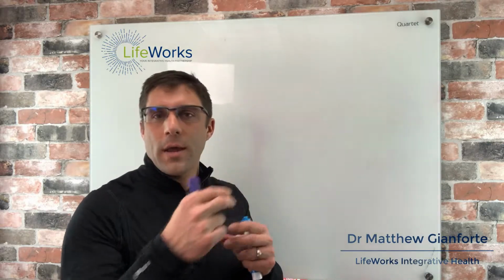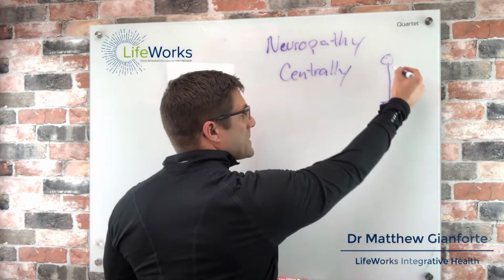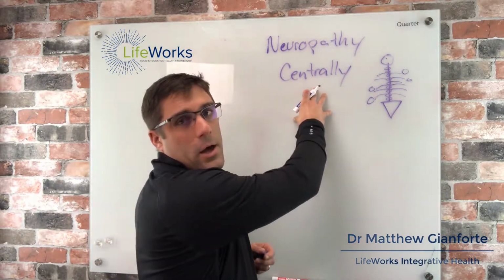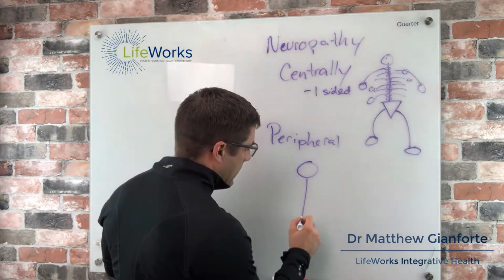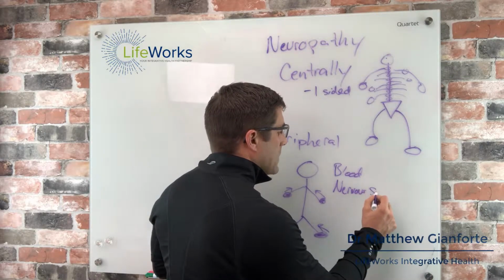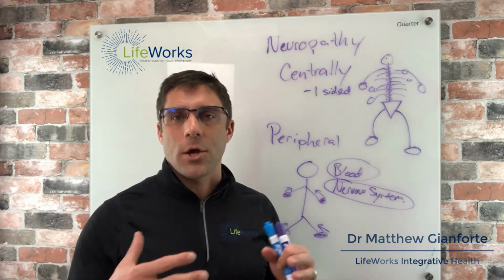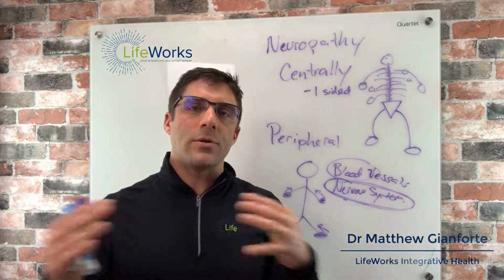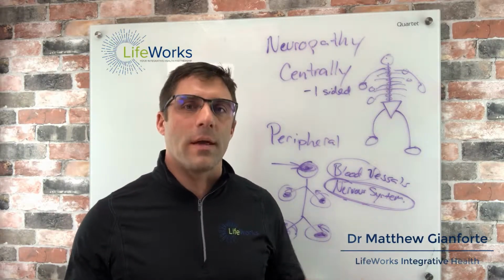Peripheral vs Centrally Meditated Neuropathy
Which neuropathy do you have? Did it start centrally from the spine or in the hands and feet? Find out the difference.